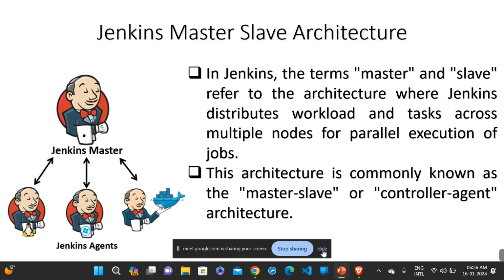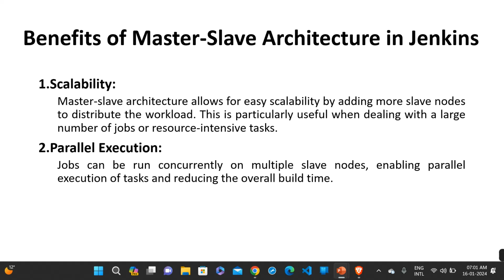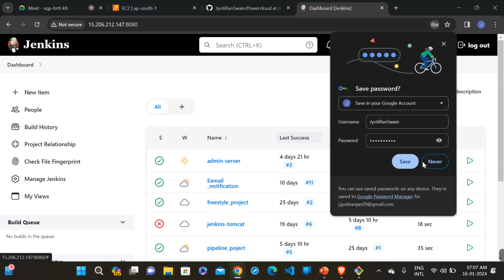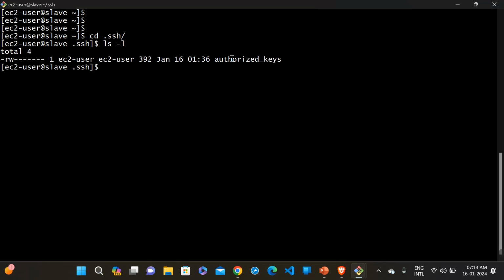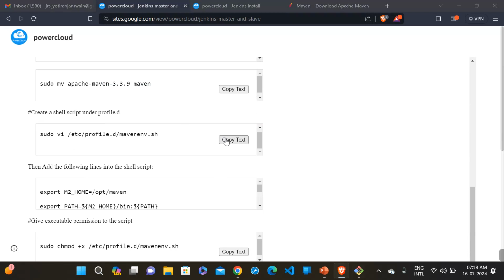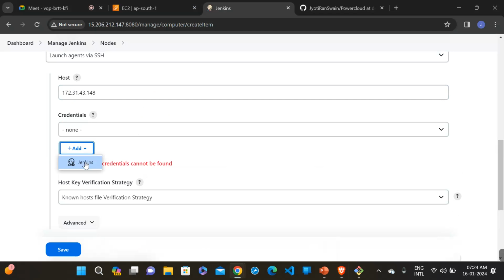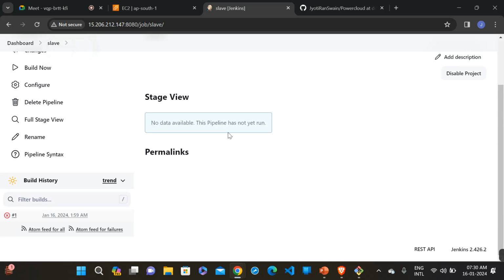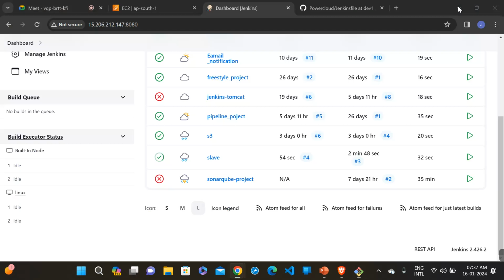Jenkins Master Slave Architecture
In Jenkins, the terms "master" and "slave" refer to the architecture where Jenkins distributes workload and tasks across multiple nodes for parallel execution of jobs.
This architecture is commonly known as the "master-slave" or "controller-agent" architecture.